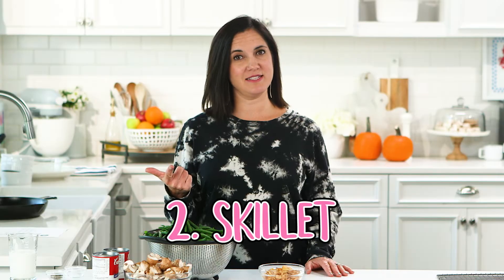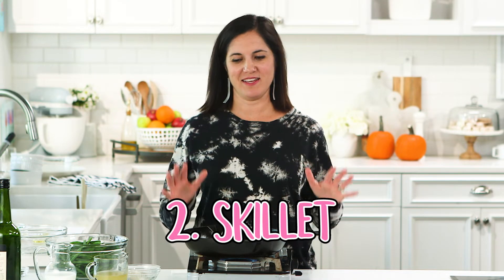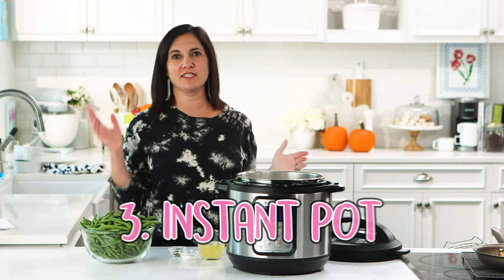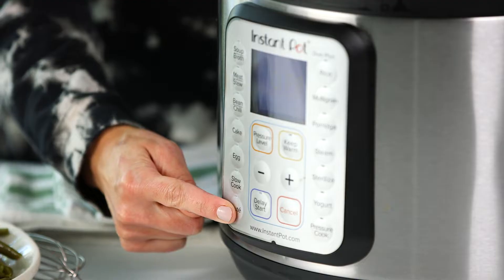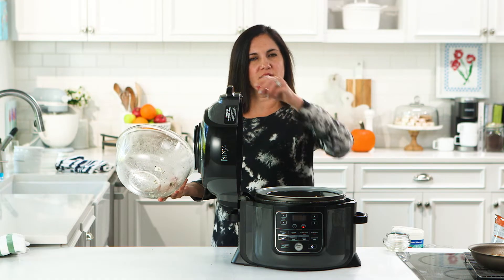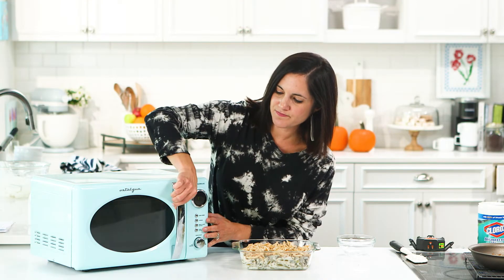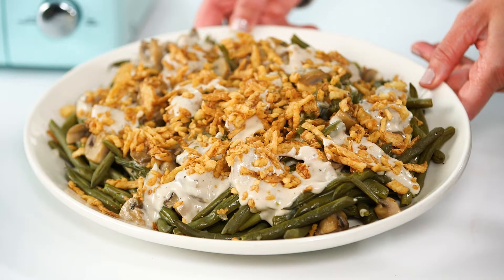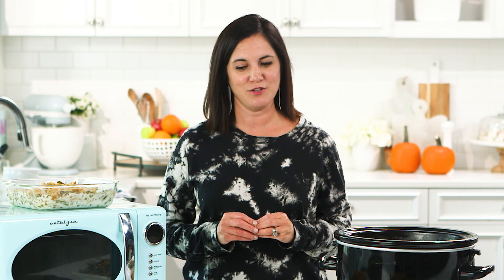5 Easy Ways to Make Green Bean Casserole Without an Oven | Thanksgiving Dinner Side Dish | Mom U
We’re certain of two things: Thanksgiving is incomplete without green bean casserole, and Thanksgiving prep takes up a lot of space in the oven. The solution: 5 green bean casseroles you can make without using an oven (well, almost - one recipe uses an oven to finish things off). We’ve provided green bean casserole recipes for all of your favorite gadgets: Instant Pot, slow cooker, microwave, airfryer, and the trusty skillet on the stovetop. Enjoy!

CONNECT WITH Mom Vs

5 Easy Ways to Make Green Bean Casserole Without an Oven | Thanksgiving Dinner Side Dish | Mom U